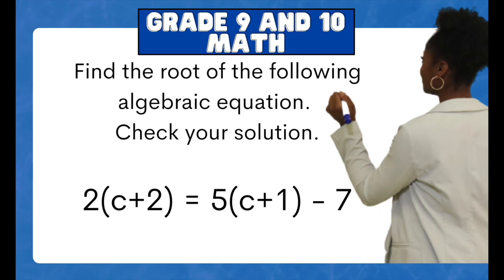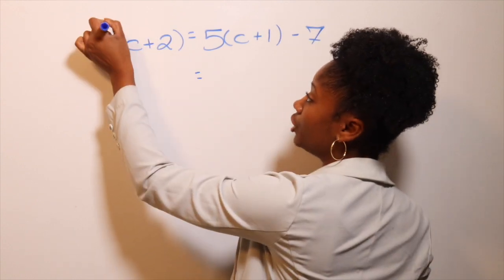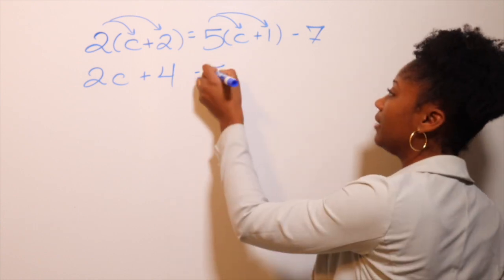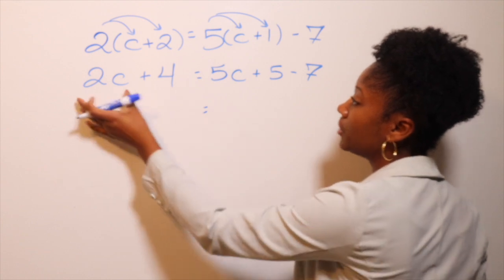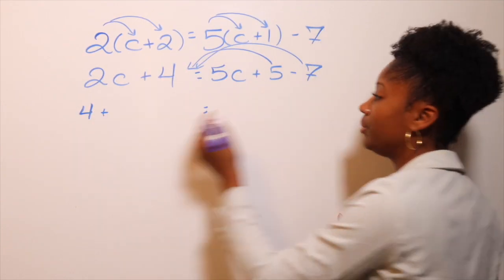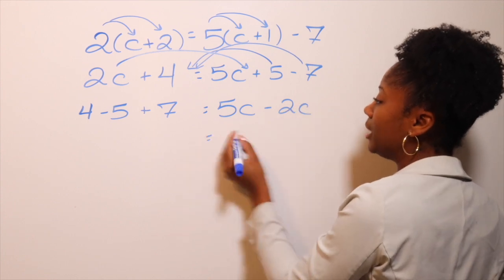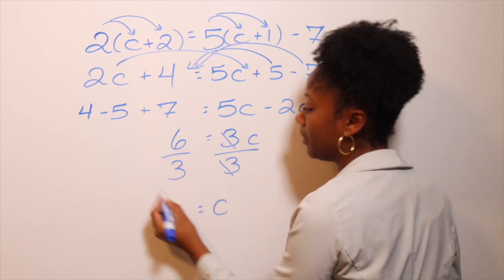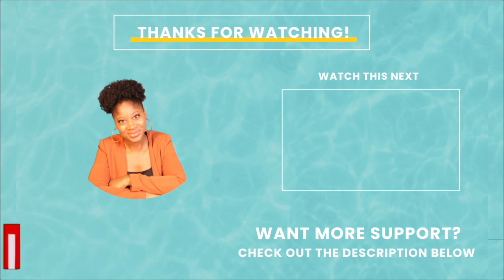Can you isolation for the c variable?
In this video, we will practice a Grade 9 and10 math problem through isolating for c.

Free math tutoring online
Free online homework help using our own solutions for you to practice
Free math tutor online 24/7
Quick access to tutoring help
Help students like - but not to be compared to - Kumon, Mathnasium and Tutor Doctor offers tutoring help in Toronto, Ontario